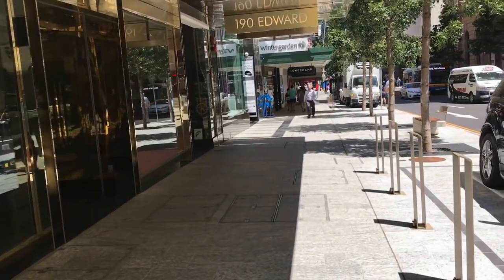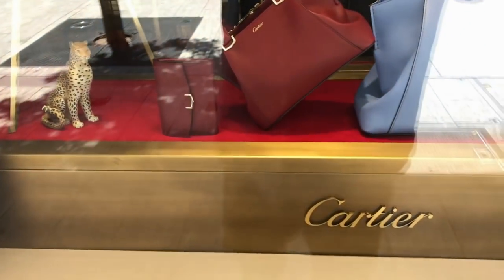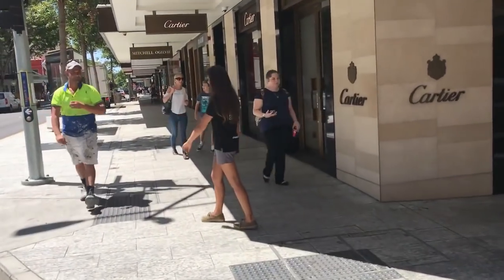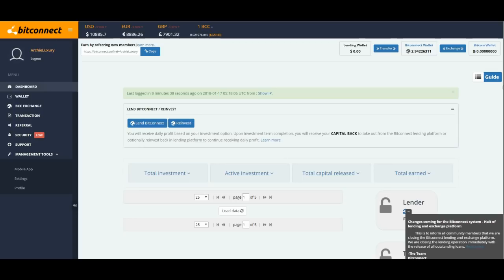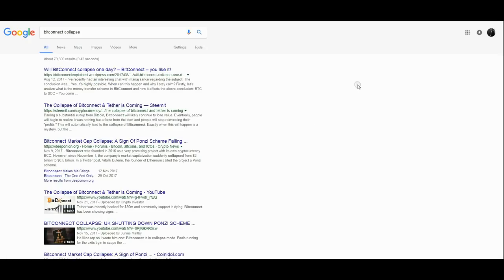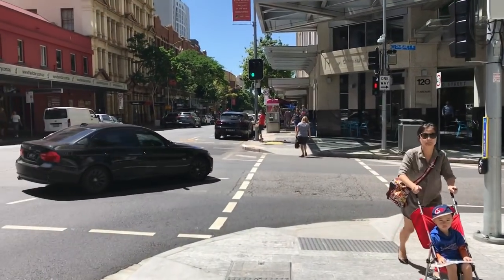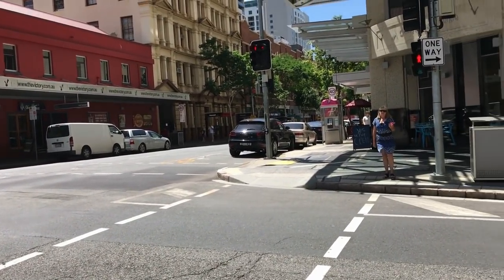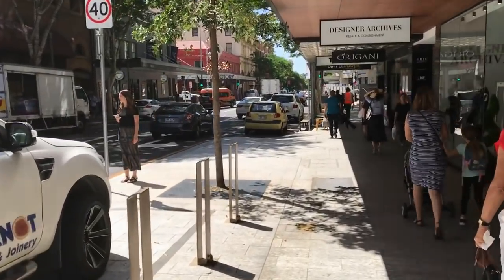ARCHIE UNEMPLOYED: [vlogs] Cryptocurrency loss, Polishing the Breitling clasp and more